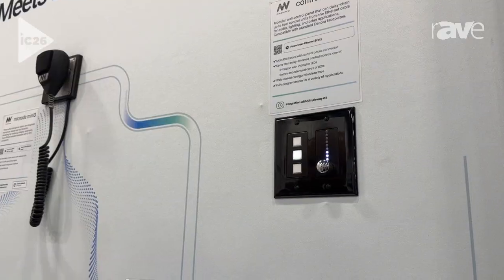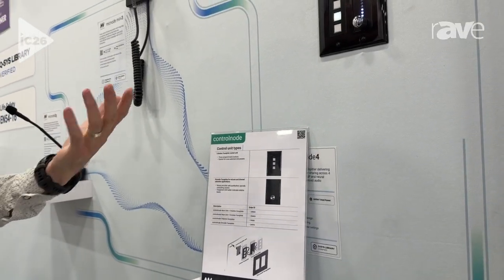InfoComm 2026: nnounce by Simpleway Presents Controlnode Mondular Wall Control Panel